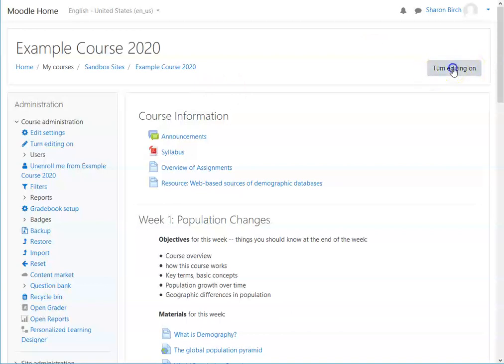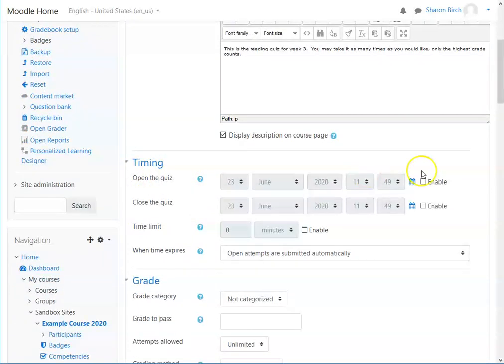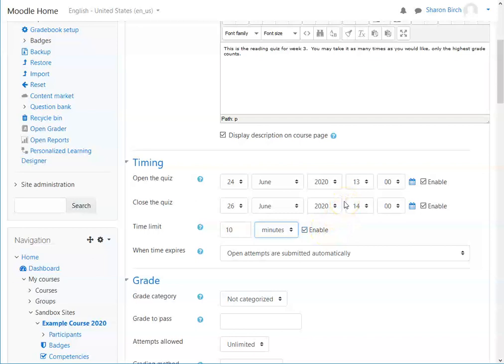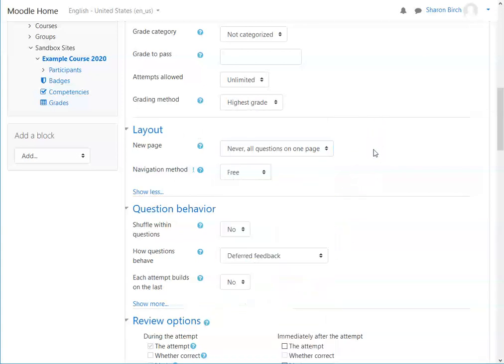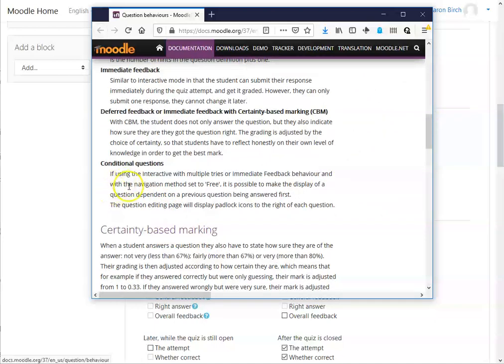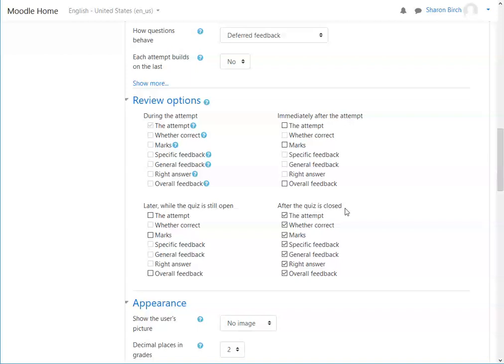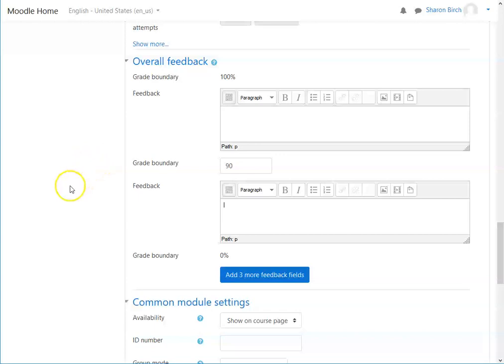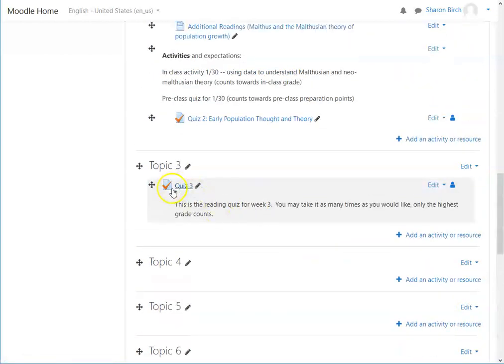Setting Up Quizzes and Exams in the Moodle 3 x Quiz Tool